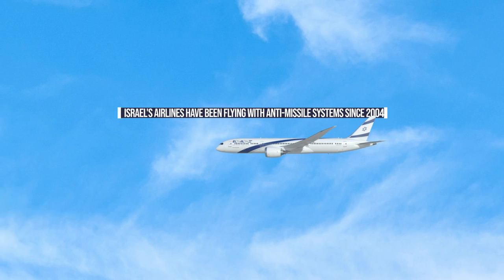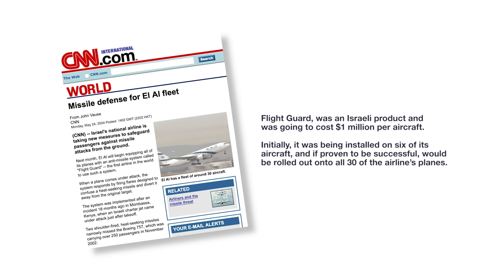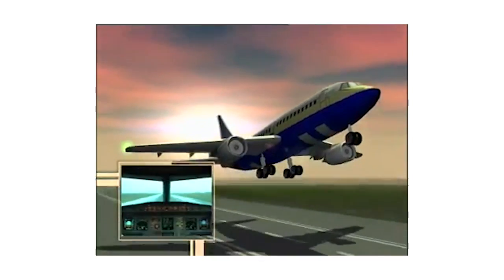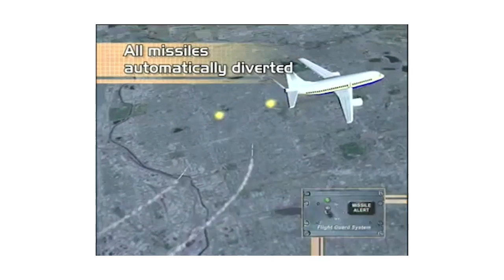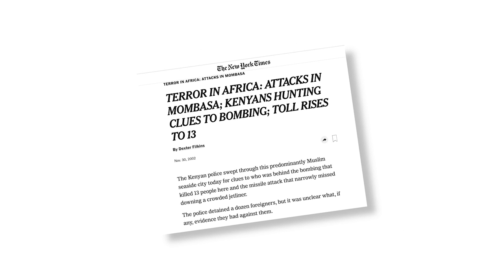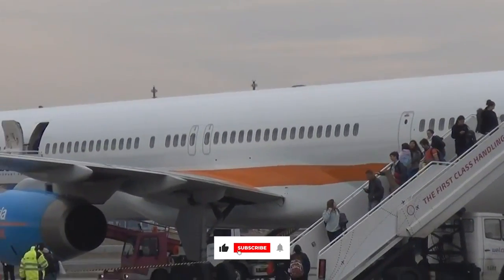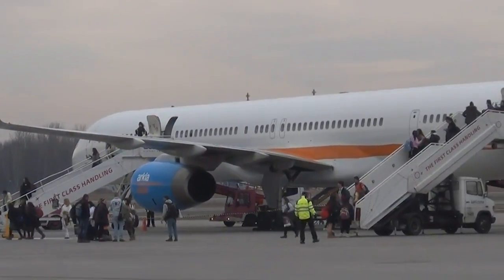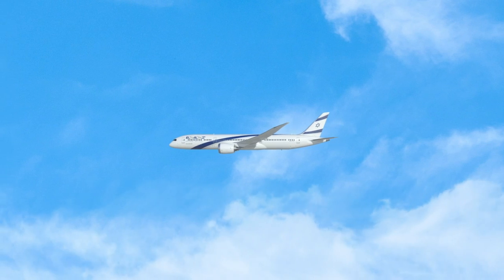Why Israeli Airlines Have Anti-Missile Defences On Their Planes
Since 2004, Israeli airlines have flown with anti-missile systems onboard. Initially deployed by flag carrier El Al, the equipment was later rolled out to other Israeli carriers, including Arkia and Israir. But what prompted this expensive and unusual investment in military technology for passenger jets?